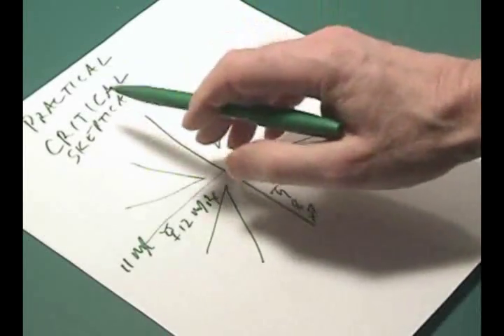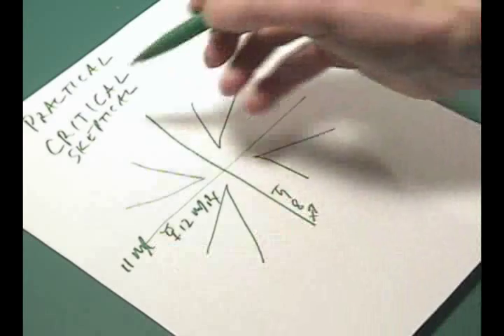How to read a chart. Section 1d; Part 1 of 3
How to read a natal chart; the Ascendant, and using the 7th cusp to confirm that the given birth time is accurate.